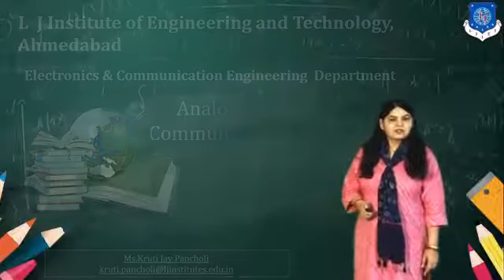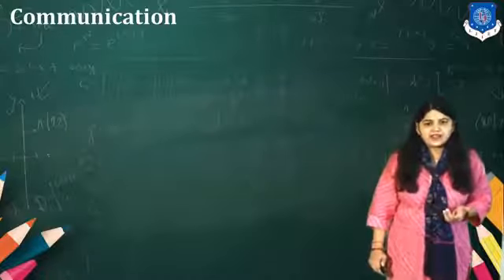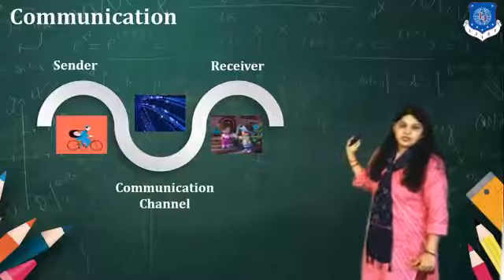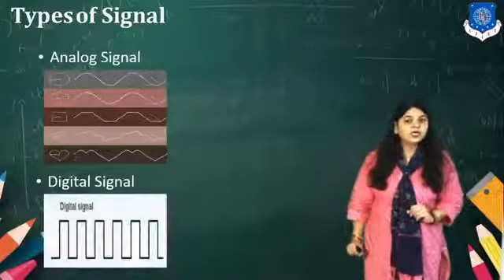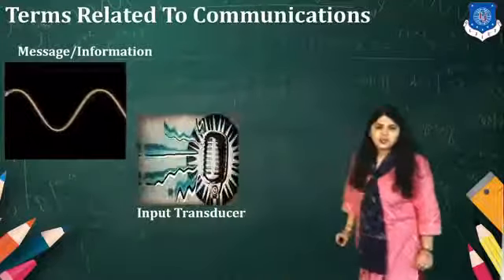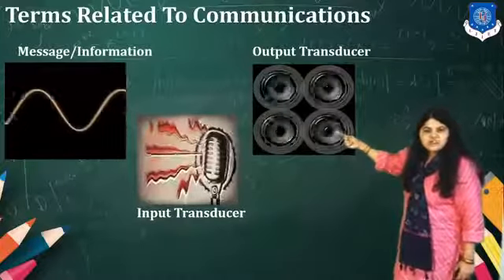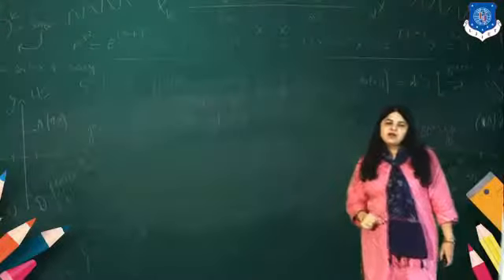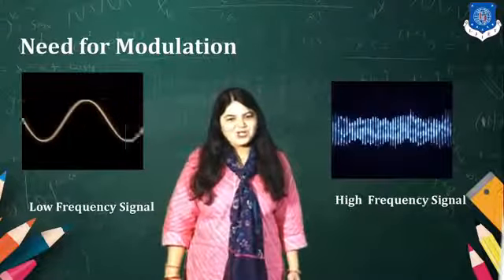Introduction Analog and Communication Systems